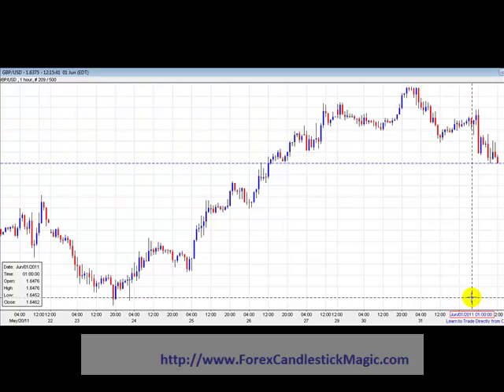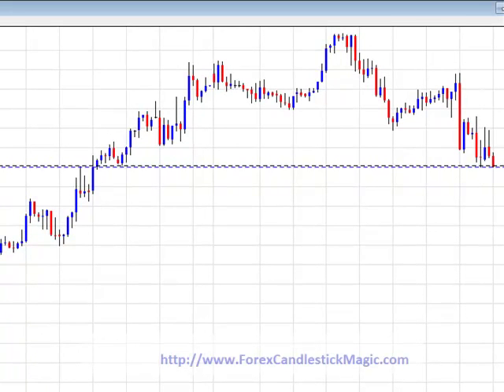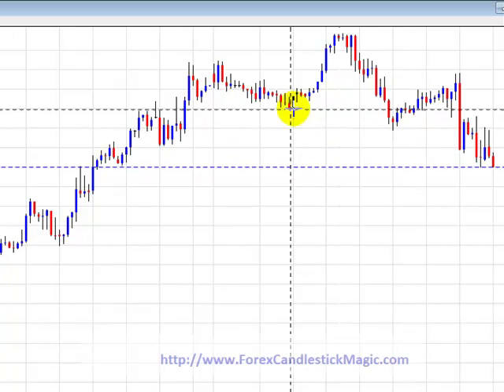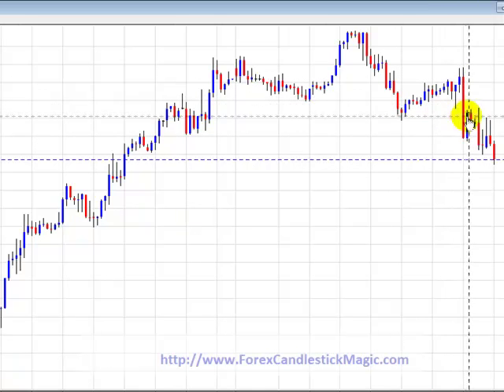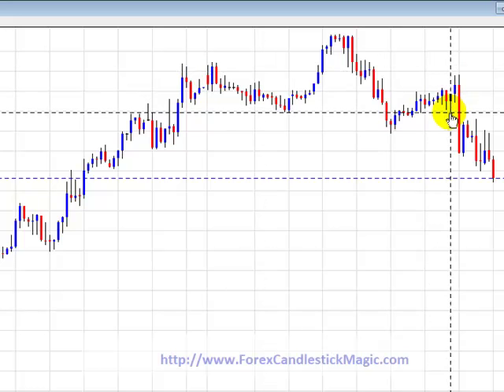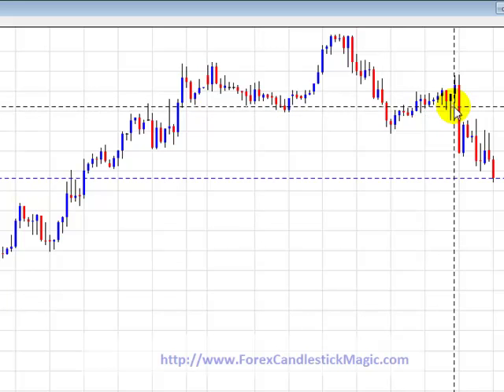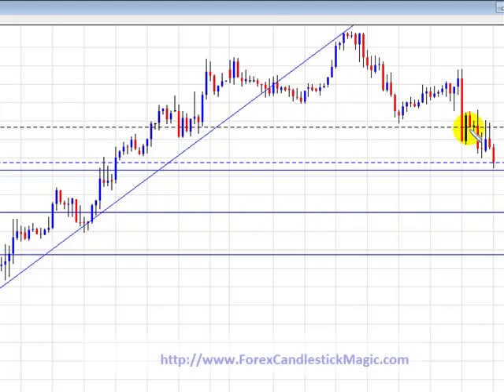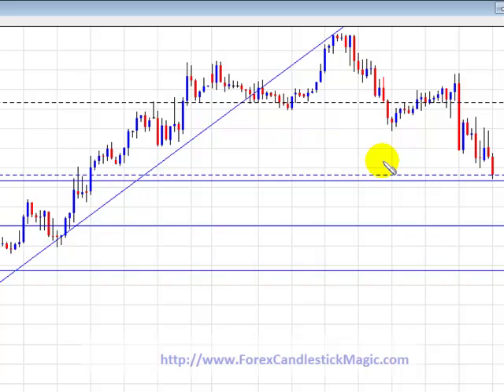Forex Trading Online - Head and Shoulder Pattern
- Get my $247 worth secret forex reports, free forex strategy and secret forex indicator.